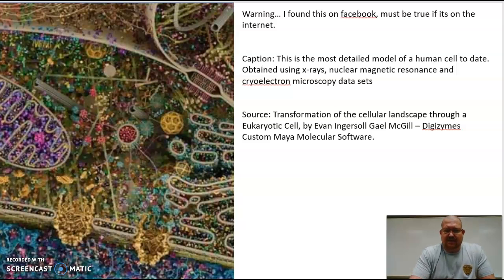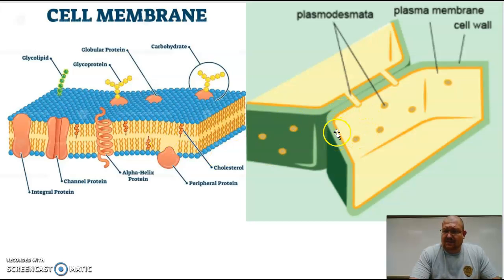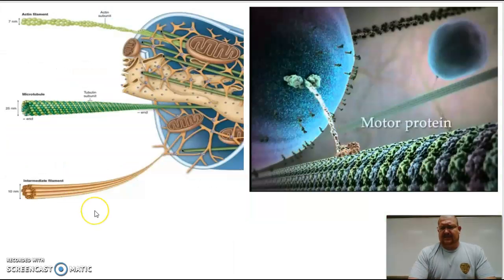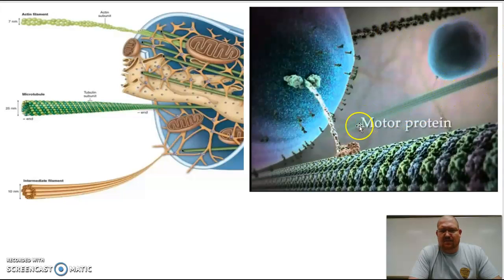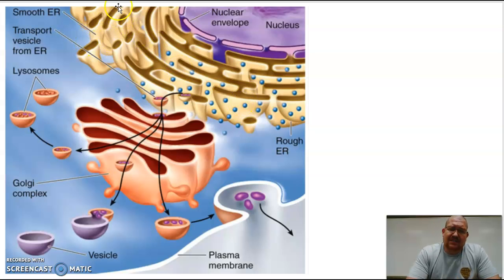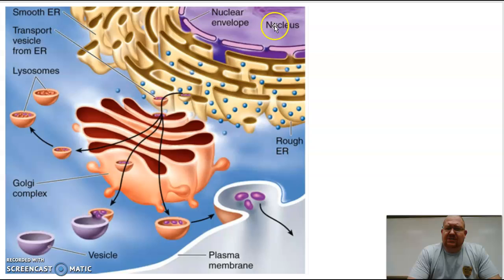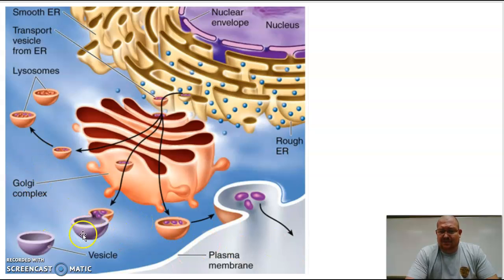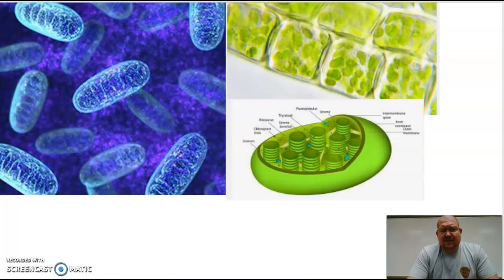Cell Organelle Review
Basic information of Cell Organelle structure/function.